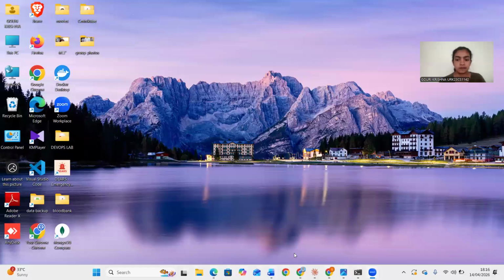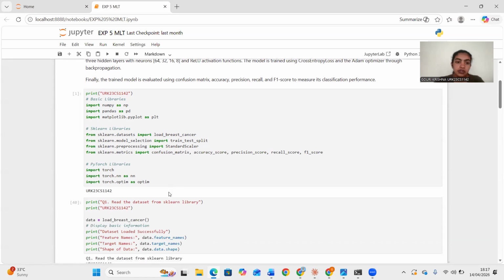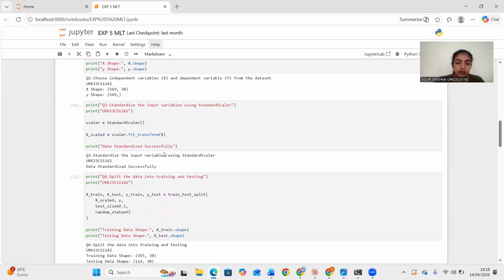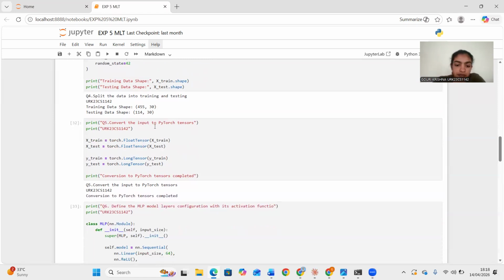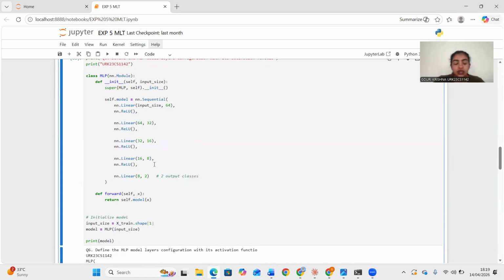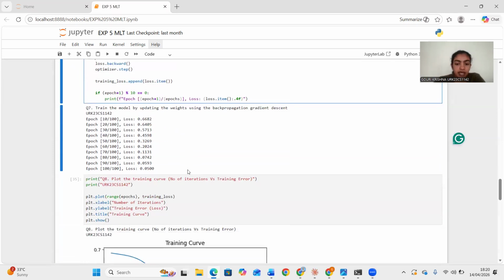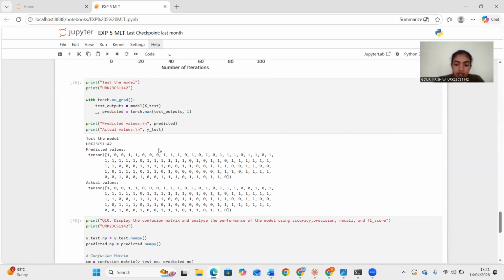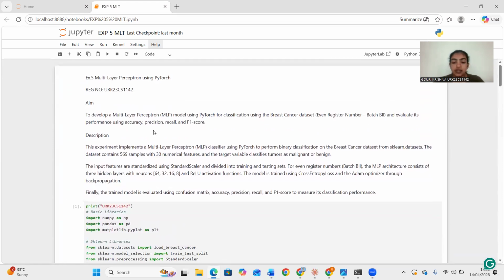MLT EXXP 5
Muli-Layer Perceptron